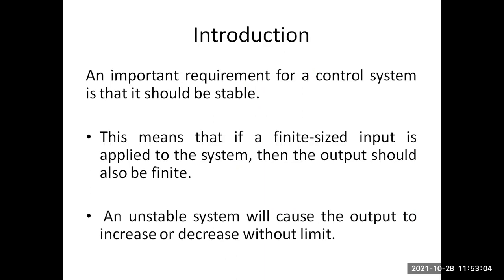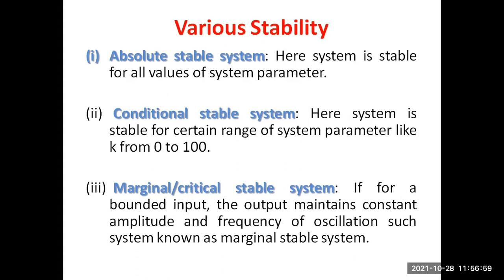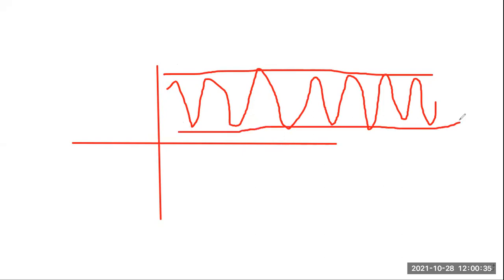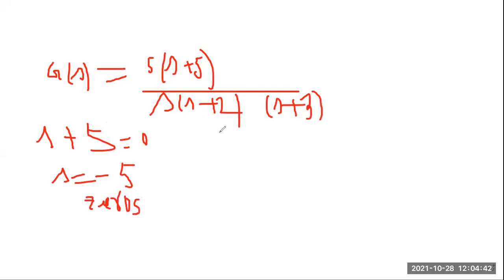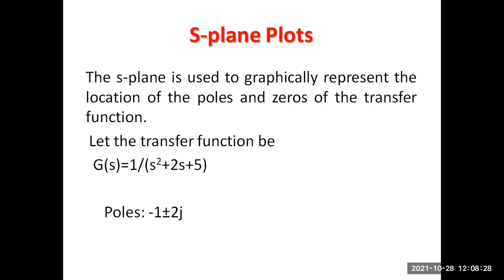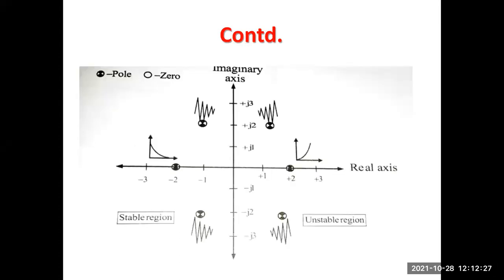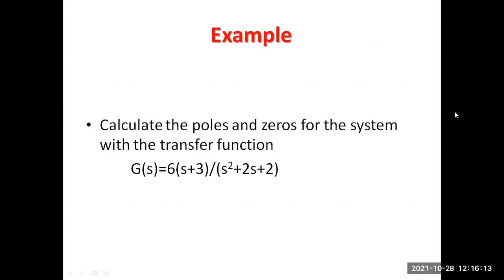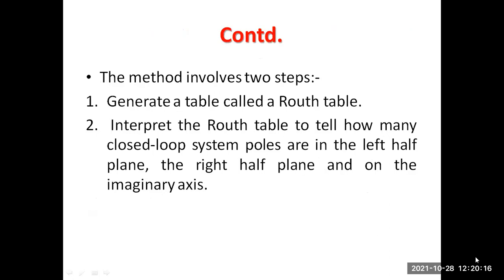Lecture 1 Control System EE 502 28 10 21